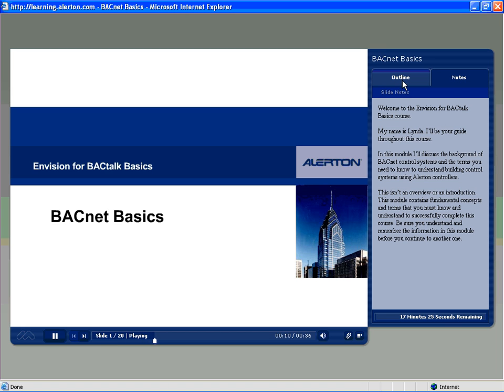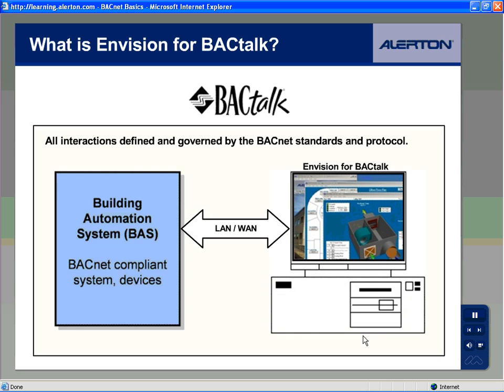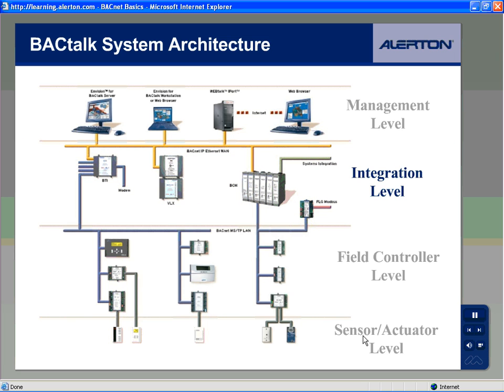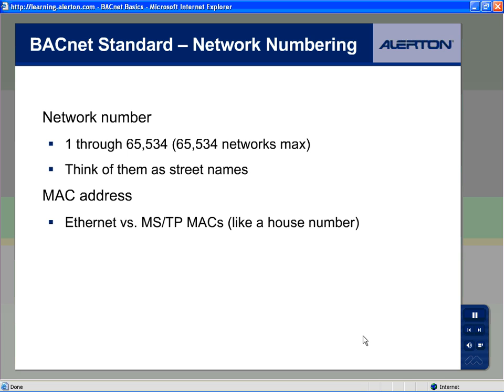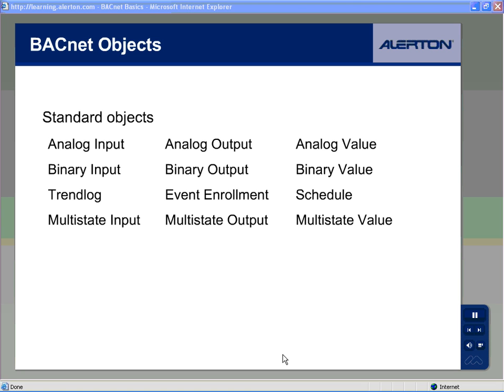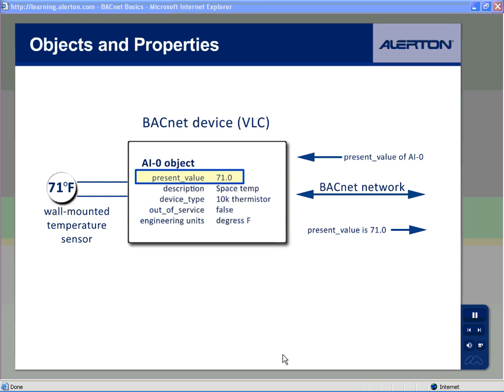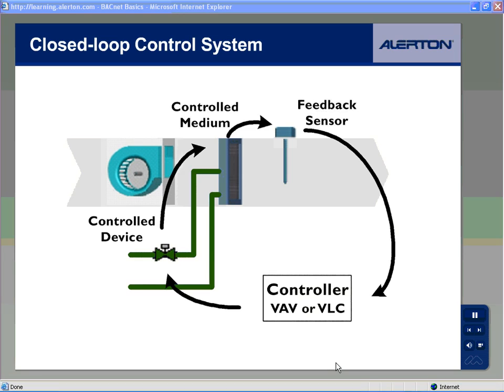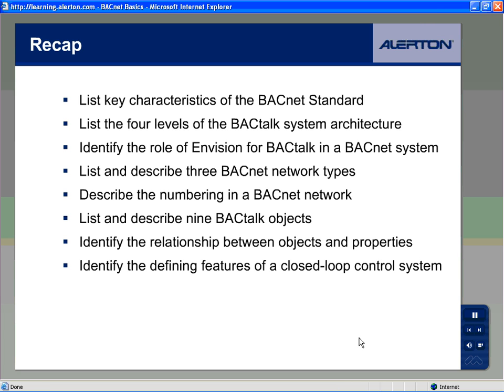Module 1 BACNet Basics